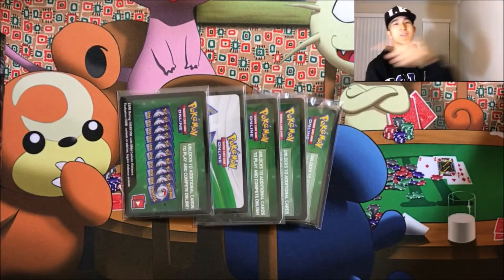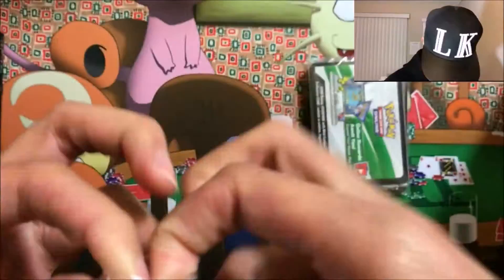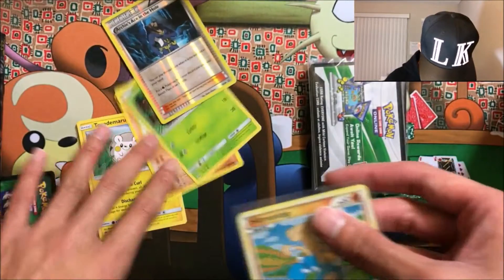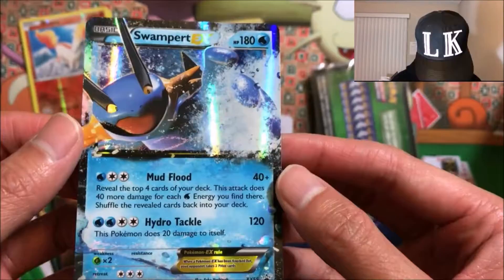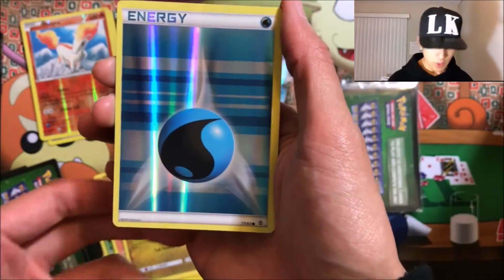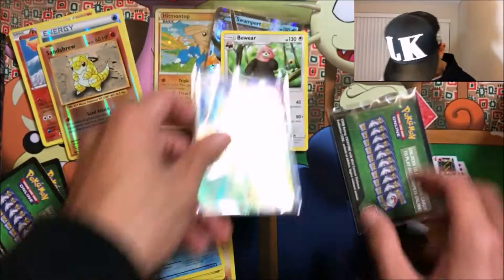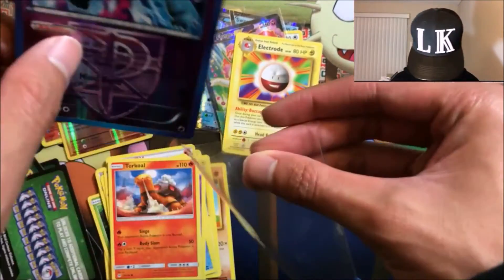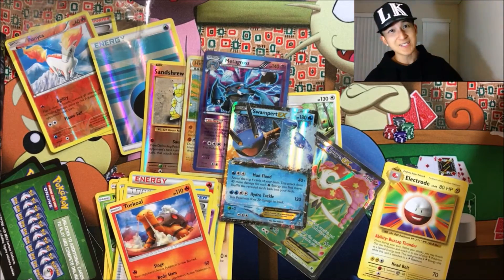Opening 5 Random Mixed Lot Packs! FULL ART??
What's the best deal you've ever gotten Pokemon-wise??